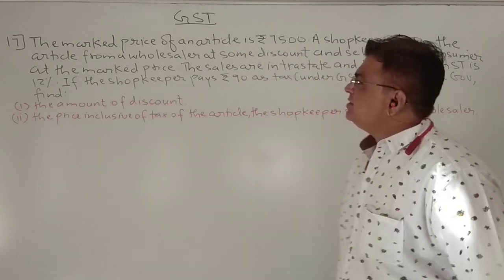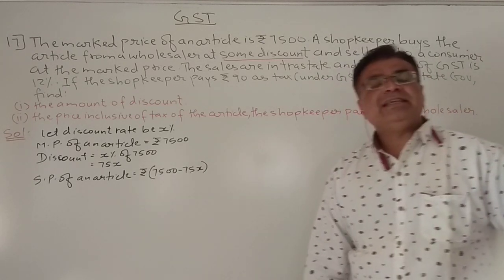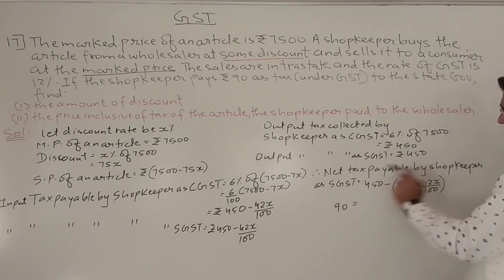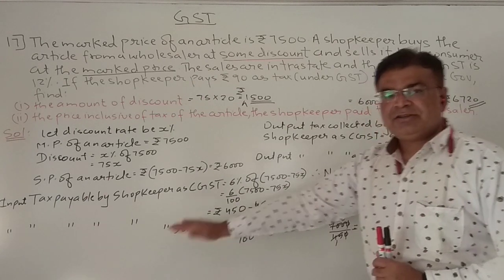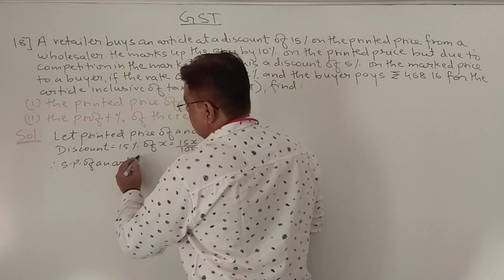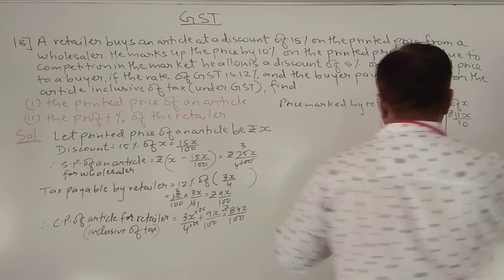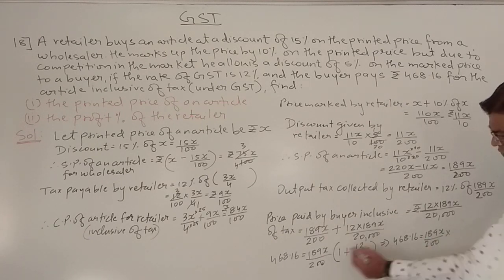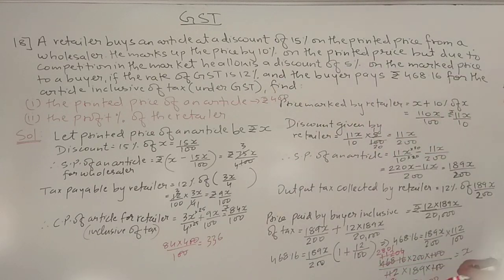GST LECTURE 12||GRADE 10 ICSE||MATH GYAN